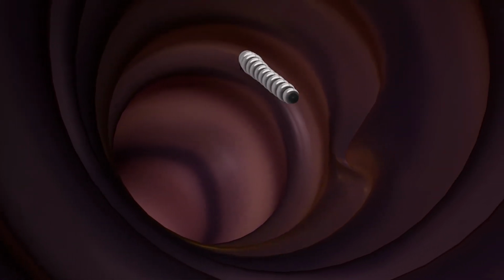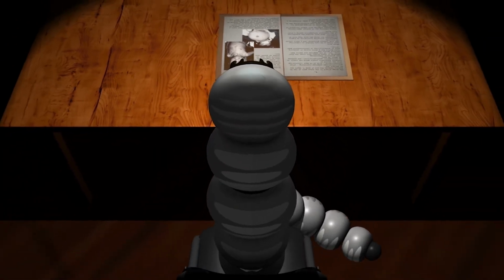Hookworm Life Cycle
Commission project

This is a thrilling interrogation Illustration, taking you into the mysterious life of a hookworm.